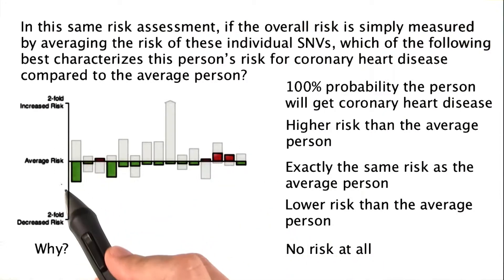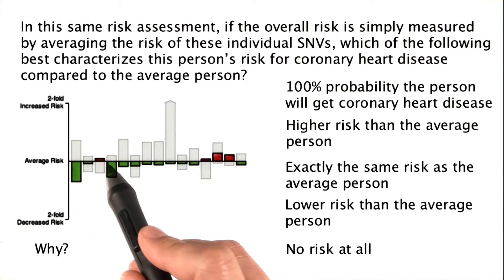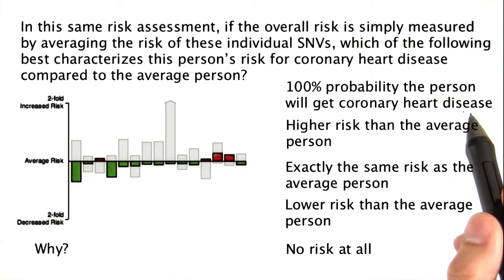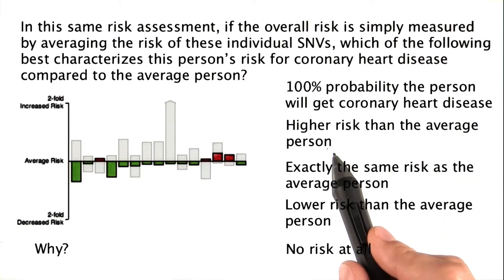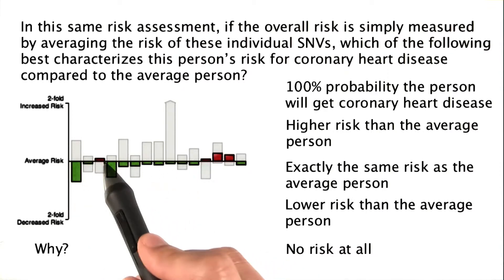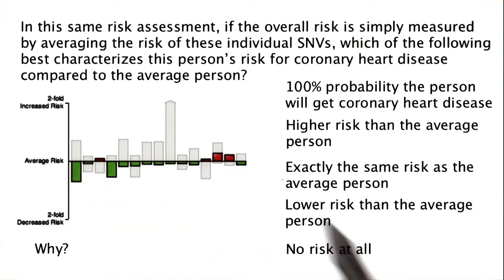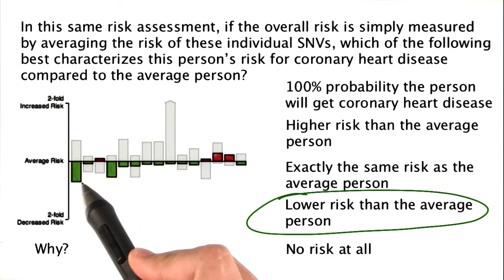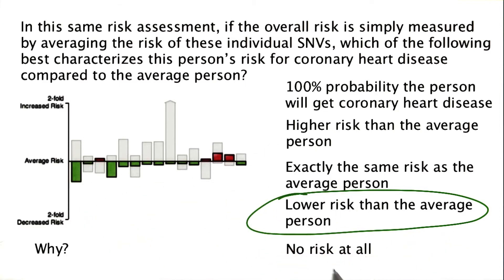Problem 18 - Tales from the Genome